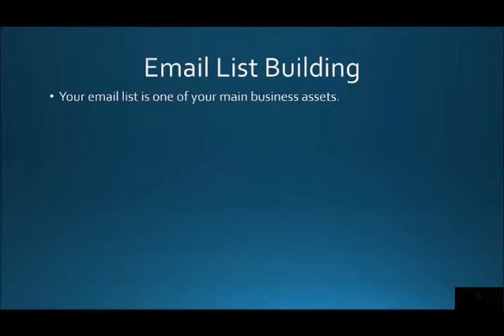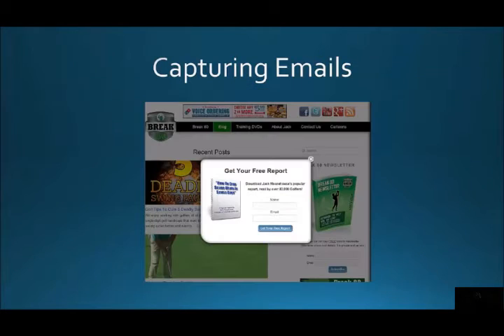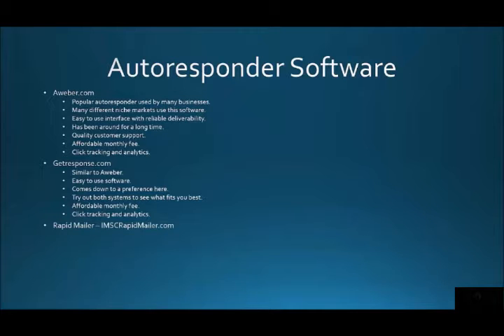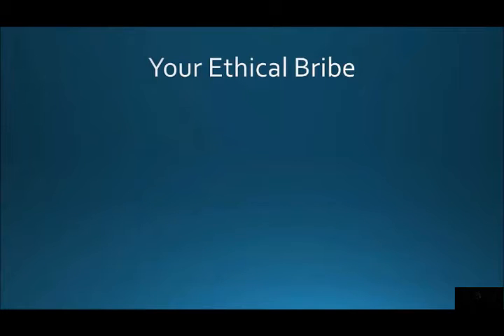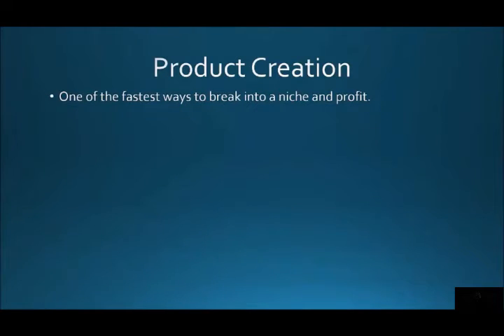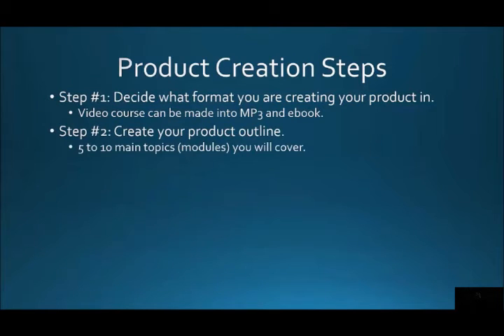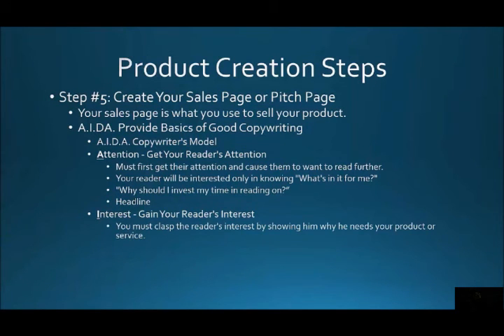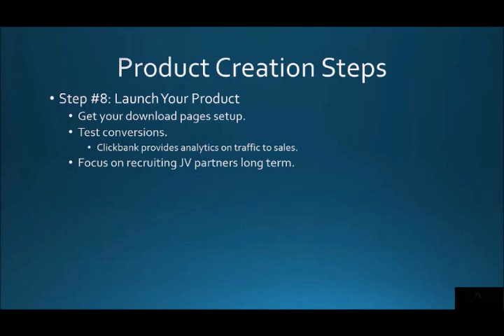money online Passive Income with Niche Websites part 2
How many times have you thought about (or even started) building a niche site with dreams of making thousands of dollars in passive income each month?

If you’re like most people trying to make a living on the internet, the thought has probably crossed your mind at least once, if not thousands of times.

For me, this idea of the niche website is one of the most fascinating anomalies on the internet.  It’s one of the hardest, yet stupidly easy things you can do online.

The steps to building a successful niche site that pulls in at least $500 a month are extremely straight forward, yet most people come at it from an angle of trying to game the system – they’ve lost before they even reached the starting line.

Sure, there are people out there who make hundreds of thousands of dollars off crappy sites and products – but most of them have some serious technical, spam, and SEO skills that let’s face it, we don’t have.

So we’ve gotta come up with a better way, you know, one that actually helps people.

Understand how to make money with that niche
Choose the right niche
Building a blog
Common free traffic methods
Common paid traffic methods
Creating a product for your target market
Selling your niche business
Requirements
Computer, internet connection
Description
This course will help you to find the right niche for your business.

16 lectures and over 3 hours of content!
Understand the importance of the traffic.
Finding your niche.
Building a blog.
Ways to make money with niche marketing.

CPA Marketing.(Cost Per Action)
Building an email list.
Creating your own product.
Selling your niche website.
for people in any niche
Who this course is for:
Anyone who want to make extra income online
Anyone who wants more traffic